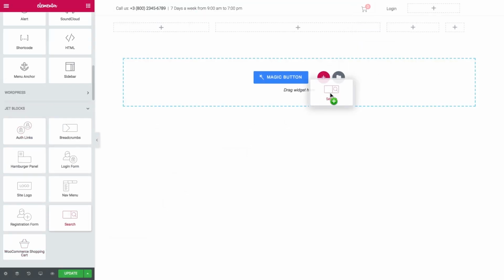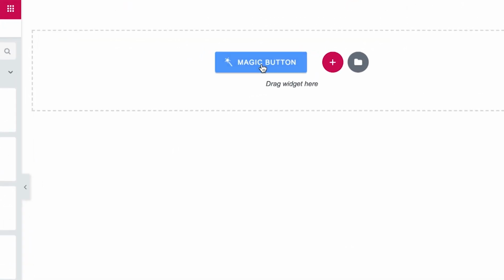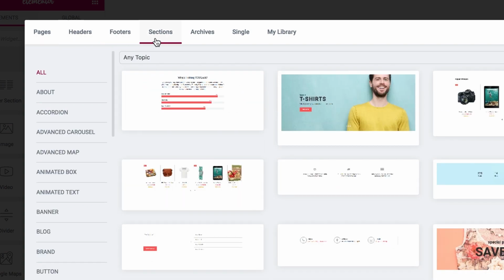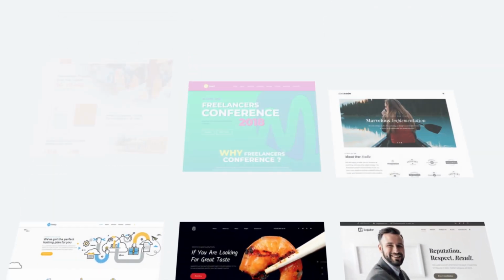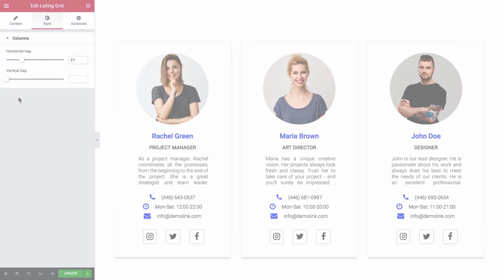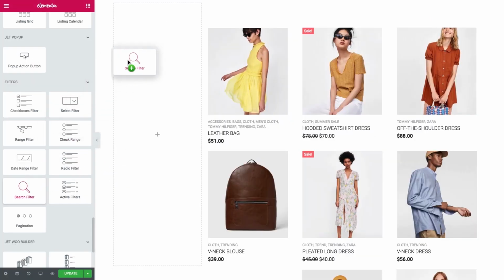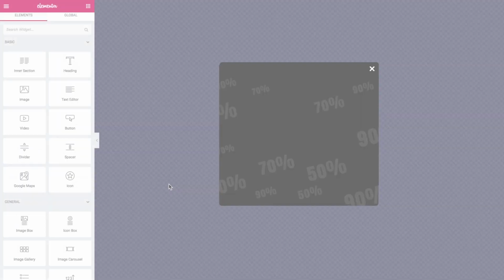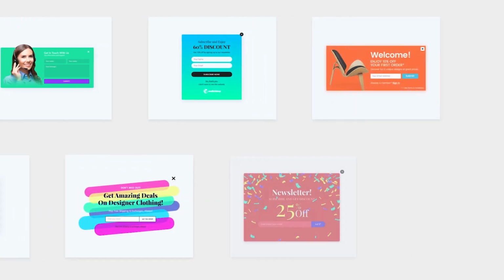CrocoBlock. Your Powerful Asset at Building Websites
Meet CrocoBlock, the ultimate subscription service, providing everything for building websites with Elementor page builder.
With CrocoBlock you get:
+ 100 unique widgets for all kinds of content;
+ All Jet plugins for Elementor;
+ 1000 pre-designed sections;
+ Dozens of skins on different topics;
+ Modular functionality;
+ Regular updates for all the products;
+ 24/7 support.

Join CrocoBlock service and get everything you might ever need for creating powerful websites: